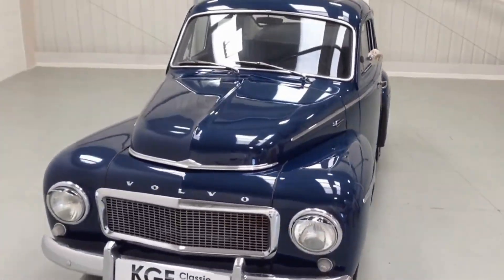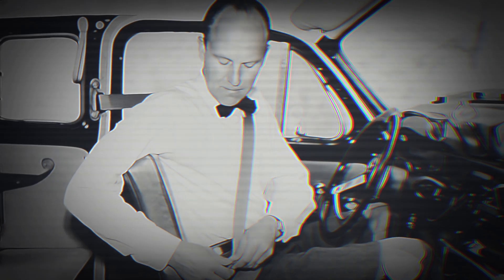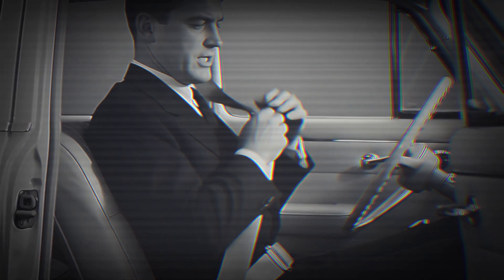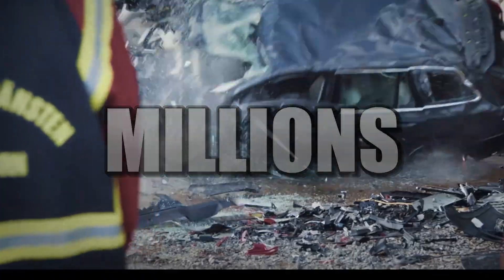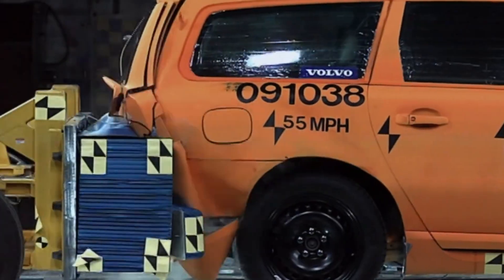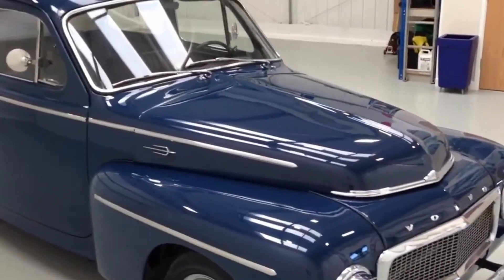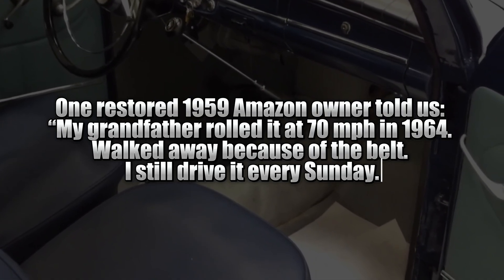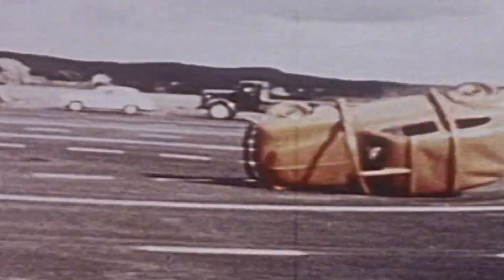This 65-Year-Old Volvo Invented the Seatbelt That Saved 1M Lives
In 1959, a quiet Swedish car invented the one thing that has saved over 1 MILLION lives.
This is the true story of Nils Bohlin’s napkin sketch, Volvo President Gunnar Engellau’s unbelievable decision, and the 1959 PV544 & Amazon that changed the world forever.
Timestamps
0:00 The napkin that saved 1 million lives
0:15 1959 – crashing was a coin toss
0:38 Nils Bohlin draws the “V” on a napkin
1:08 The PV544 & Amazon – first cars with it standard
1:45 How the three-point belt actually works
2:20 The crash tests that made engineers cry
2:55 Volvo President Gunnar Engellau’s insane decision
3:30 They gave the patent away for FREE
4:05 Grandpa rolled at 70 mph in 1964… and walked away
4:45 Why every seatbelt in 2025 is still identical
5:20 The forgotten heroes who never got rich
5:50 One click that echoes in every car on Earth
6:20 Thank you, Nils. Thank you, Volvo.
6:46 End screen – subscribe & next video
Sources: Volvo Global Media | Volvo Museum | “A Million More” campaign | NHTSA archives
Like if you always buckle up ❤️
Comment which invention we should cover next! 🚗